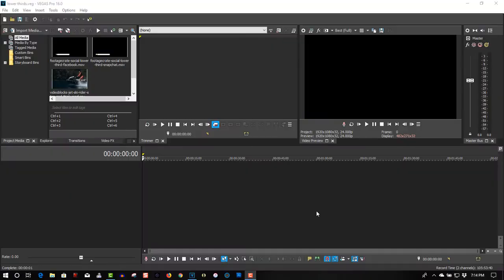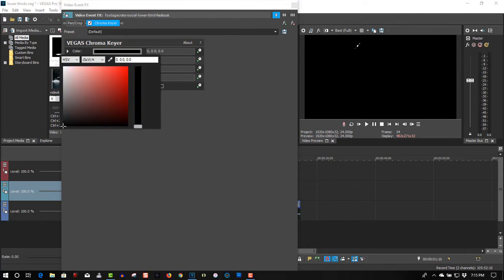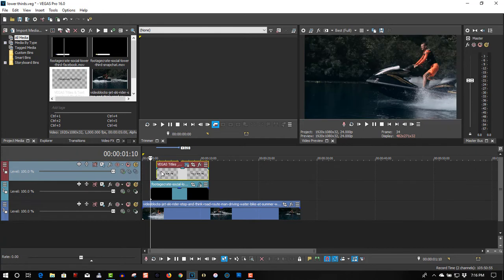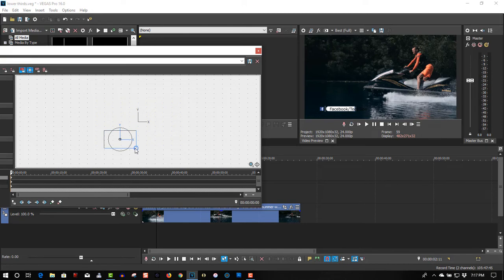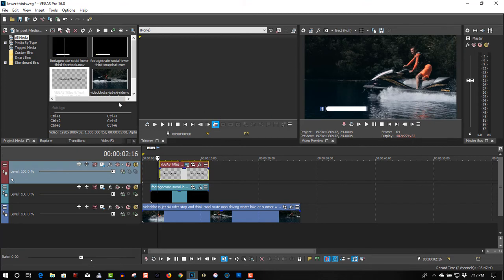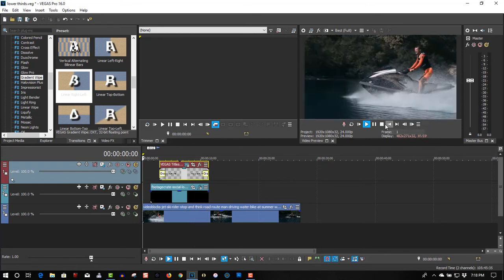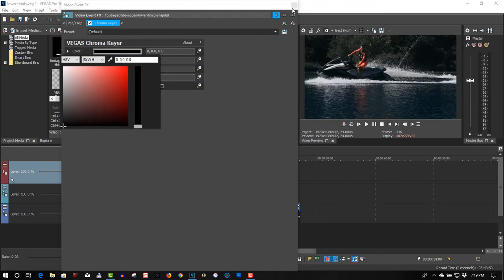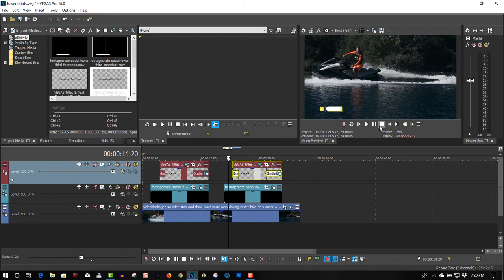How To Use Lower Thirds Vegas Pro 16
In this tutorial I will show you how to use lower thirds in Vegas Pro 16. New videos Monday (Movie Studio Monday) Tuesday (Vegas Pro) Friday (Tech Stuff)